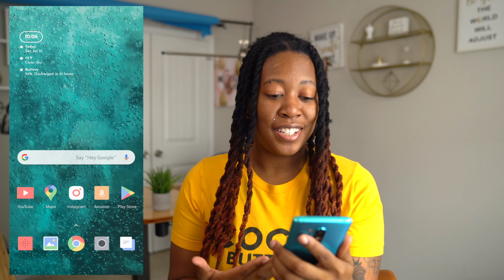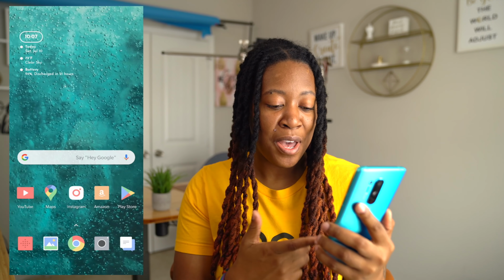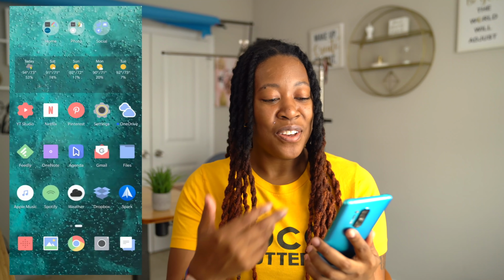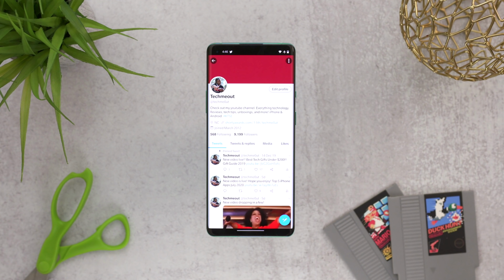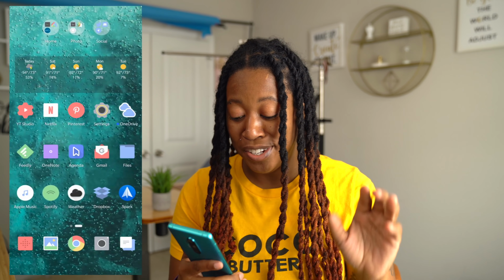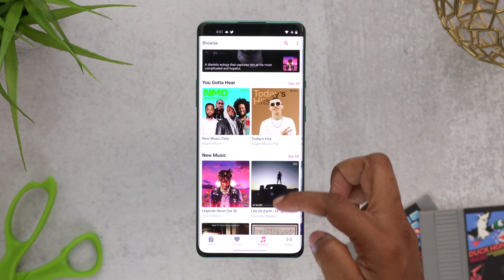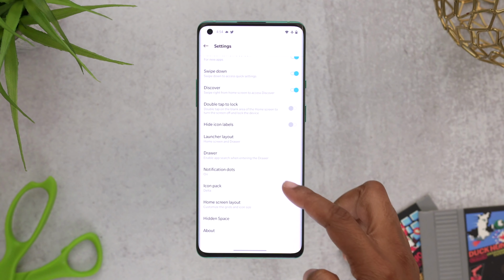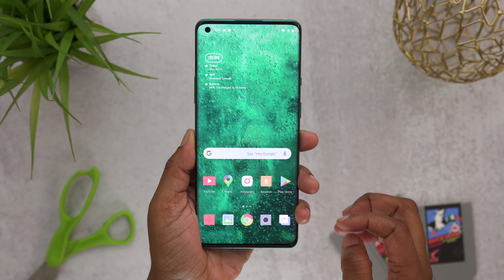What's On My One Plus 8 Pro - Favorite Apps!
Taking a look at my favorite apps on my One Plus 8 Pro.

Trademore provides customers with the ability to trade-in and purchase used and pre-owned cellular phones. Pricing fluctuates based on the quality of the device and the device inspection results. Your individual and actual savings may vary.  No individual experience should be seen as typical.

Big thank you to Trademore for sponsoring this video and supporting the channel.